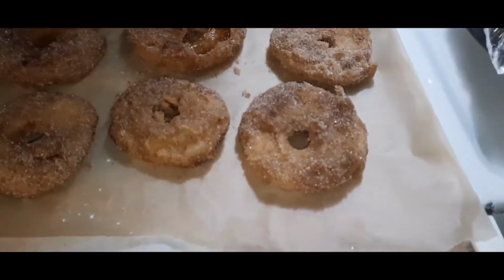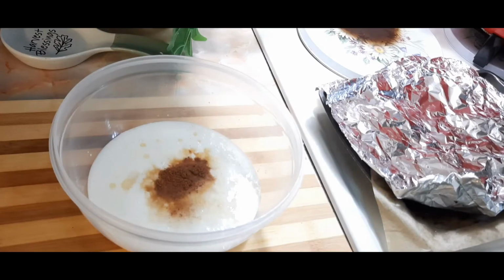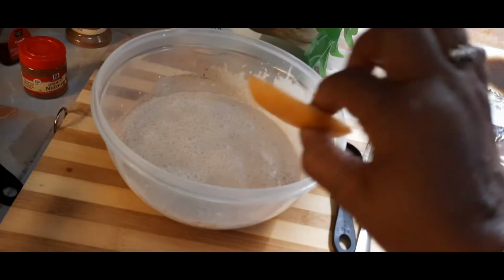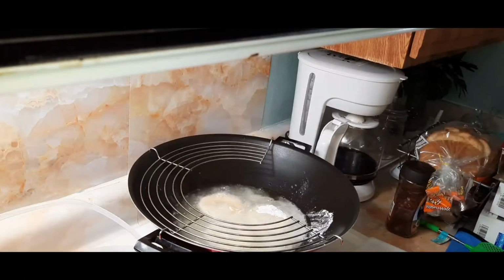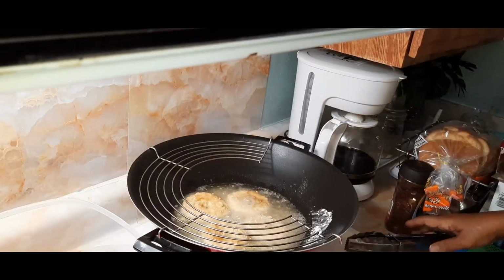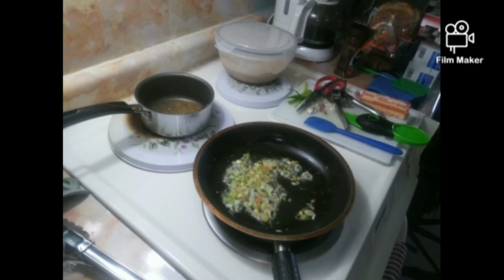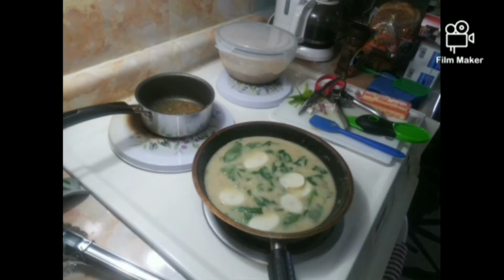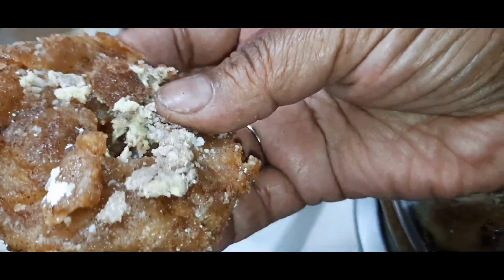How I Made Apple Crisps Plus New Eng Clam Chowder (Vamped Up!) September 8, 2021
Cooking Regularly Can be boring, fun, stressful, adventurous etc you name it, But it doesn't have to be difficult. Here on XtrordinaryGal's Meals Channel we promise to make EASY & SIMPLE RECIPES FROM OUR HEART TO YOUR HOME...